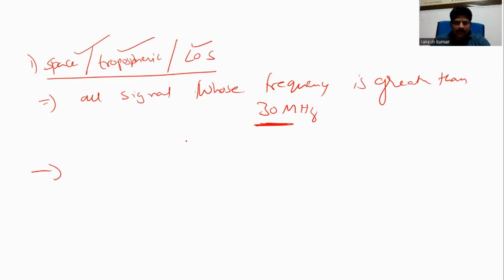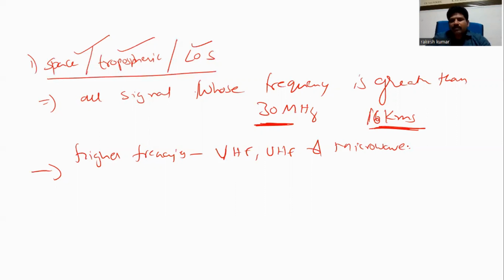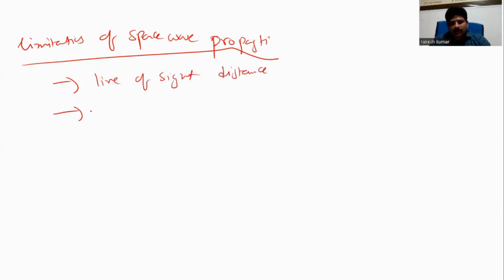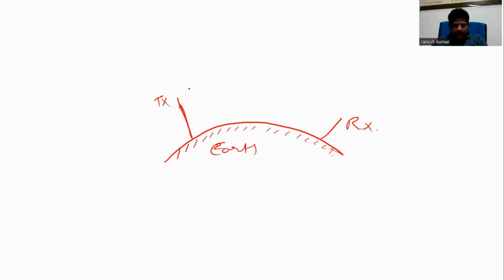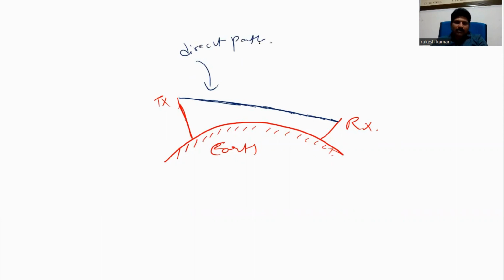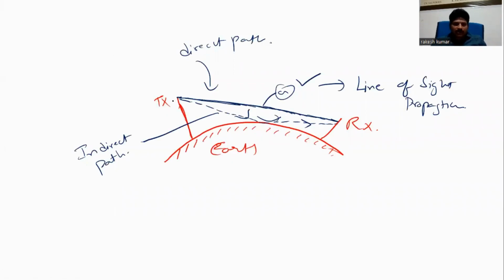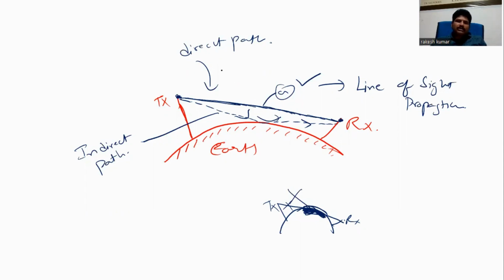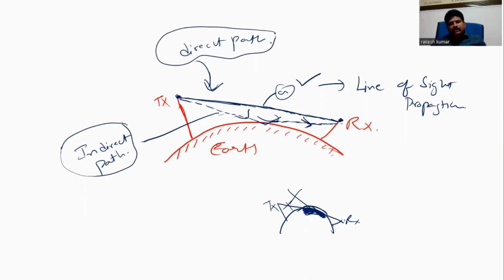Space Wave or Tropospheric Wave Propagation